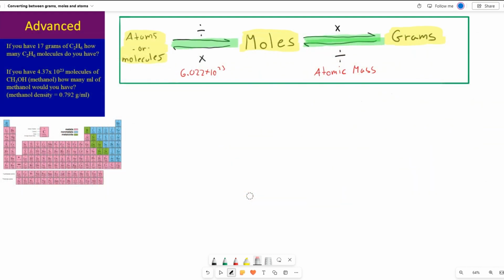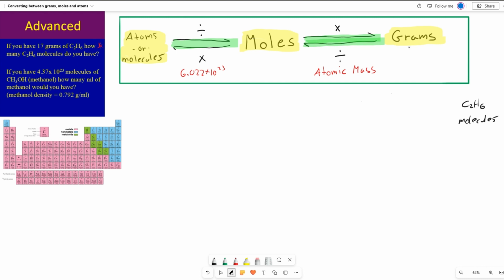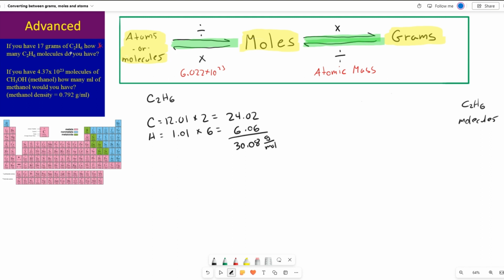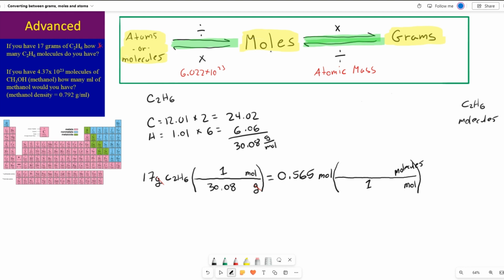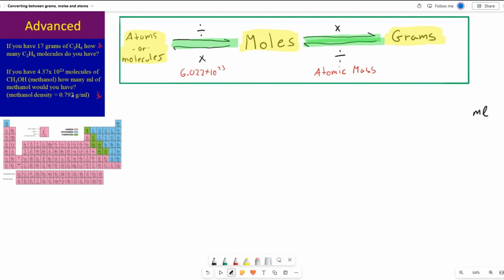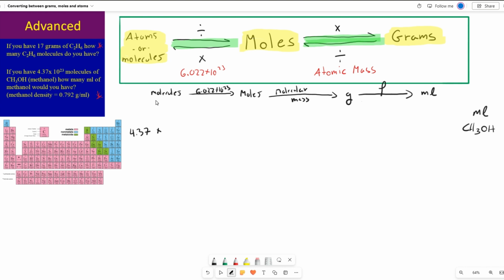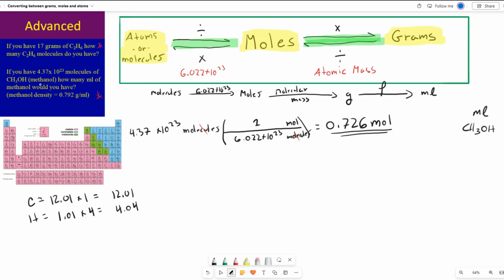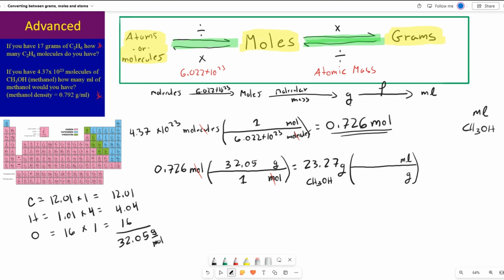Converting between Grams, Moles and Atoms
We examine two advanced problems that require multiple steps to convert between grams and molecules.